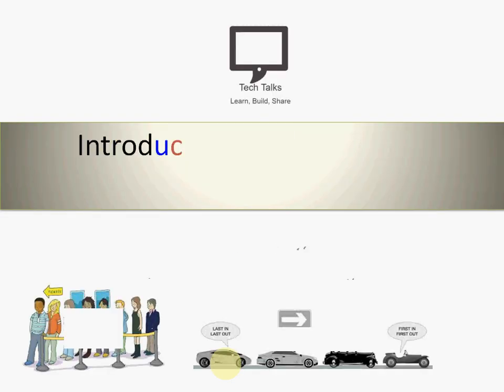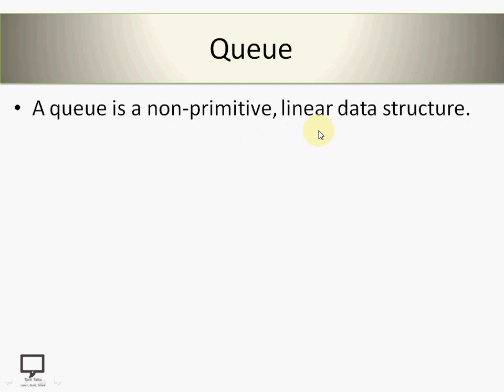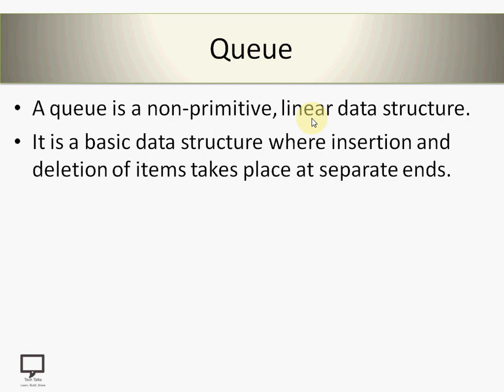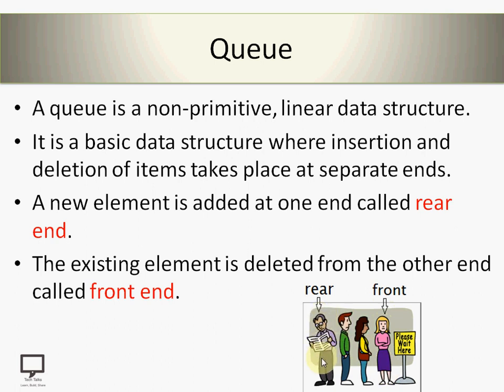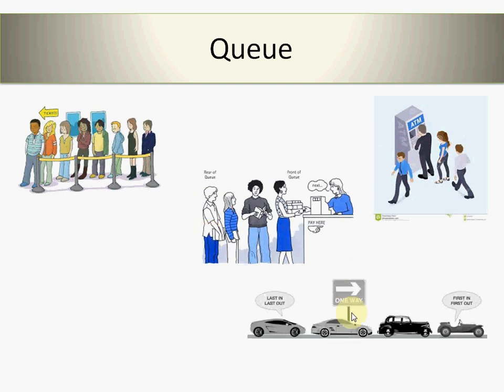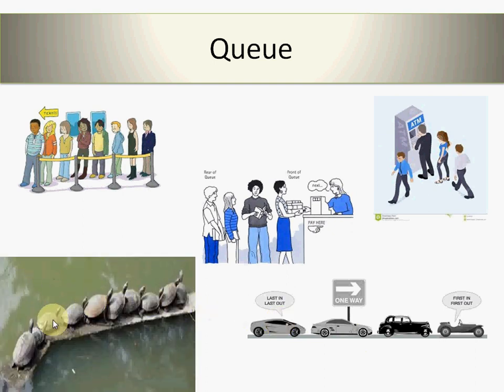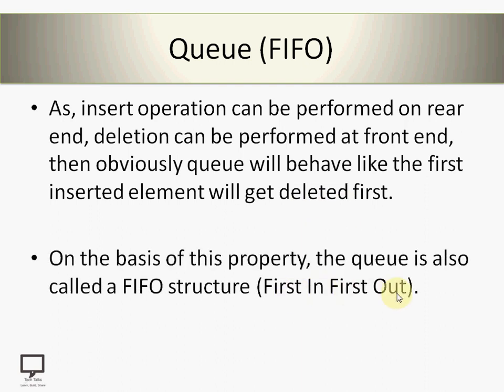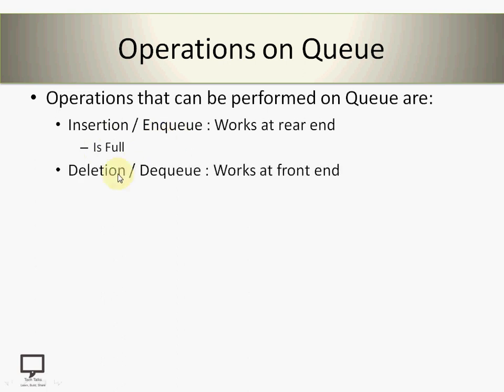Introduction to Linear Queue | Part 1 | Data Structure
This video gives Introduction to Queue data structure. It also explains what is queue, how it is named as FIFO, how it works, what different operations can be performed on queue and so on.
This video also covers the explanation about front and rear ends and pointers used to perform insert and delete operations.

After watching this video please make comments if any.